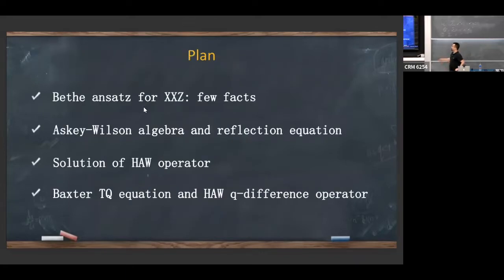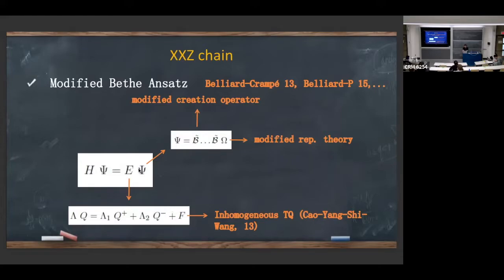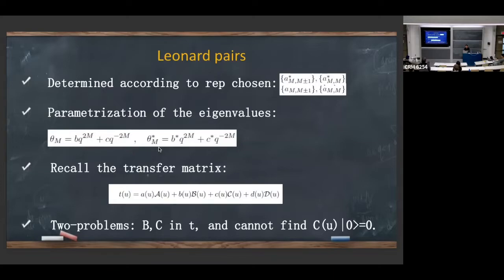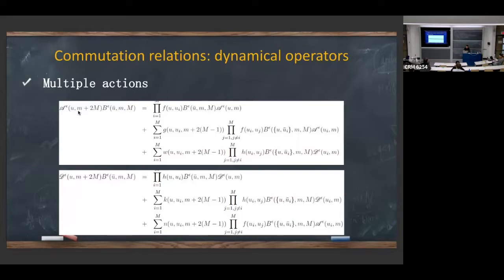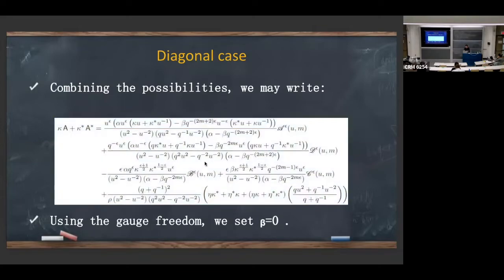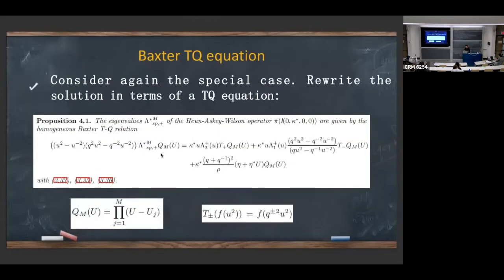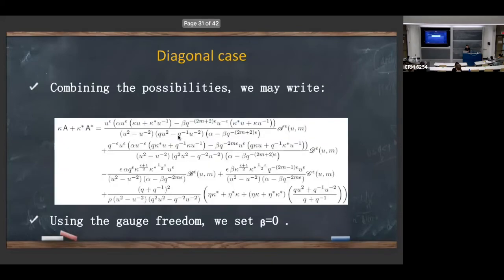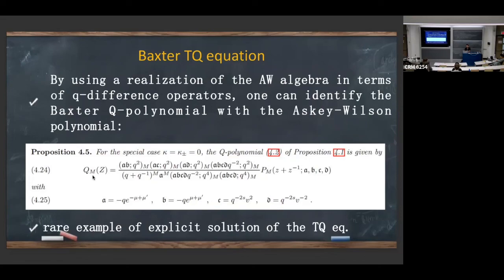Rodrigo Pimenta: Diagonalization of Heun-Askey-Wilson operator Leonard pairs &algebraic Bethe ansatz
Atelier sur les Systèmes intégrables, modèles et algèbres exactement solubles/Workshop on Integrable systems, exactly solvable models and algebras : Septembre-Octobre/September-October 26-07

 An operator of Heun-Askey-Wilson type is diagonalized within the framework of the algebraic Bethe ansatz using the theory of Leonard pairs. For different specializations and the generic case, the corresponding eigenstates are constructed in the form of Bethe states, whose Bethe roots satisfy Bethe ansatz equations of homogeneous or inhomogenous type. For each set of Bethe equations, an alternative presentation is given in terms of `symmetrized' Bethe roots. Also, two families of on-shell Bethe states are shown to generate two explicit bases on which a Leonard pair acts in a tridiagonal fashion. In a second part, the (in)homogeneous Baxter T-Q relations are derived. Certain realizations of the Heun-Askey-Wilson operator as second q-difference operators are introduced. Acting on the Q-polynomials, they produce the T-Q relations. For a special case, the Q-polynomial is identified with the Askey-Wilson polynomial, which allows one to obtain the solution of the associated Bethe ansatz equations. The analysis presented can be viewed as a toy model for studying integrable models generated from the Askey-Wilson algebra and its generalizations. Finally, we will discuss the possibility of expressing the qRacah polynomials as scalar products of Bethe states.